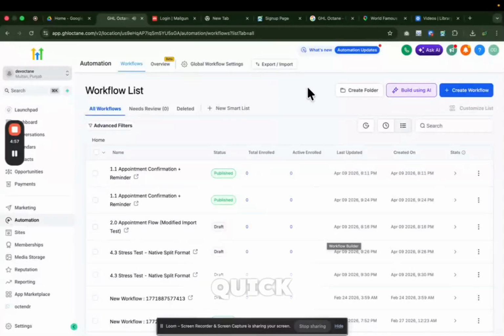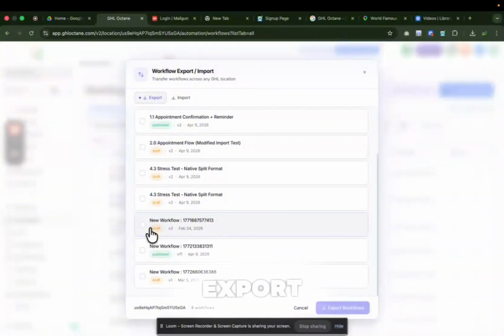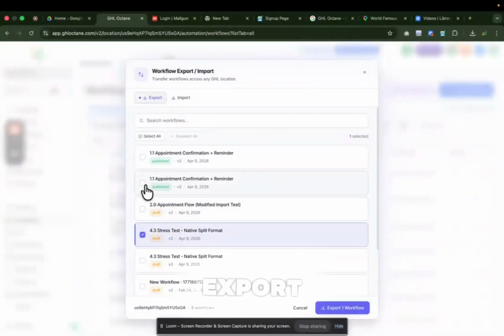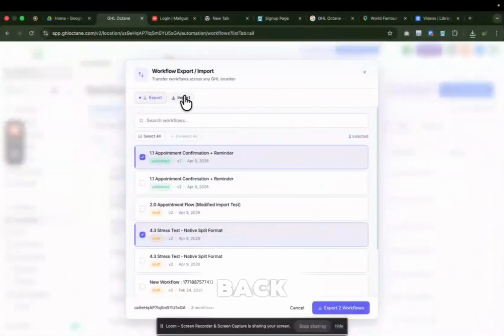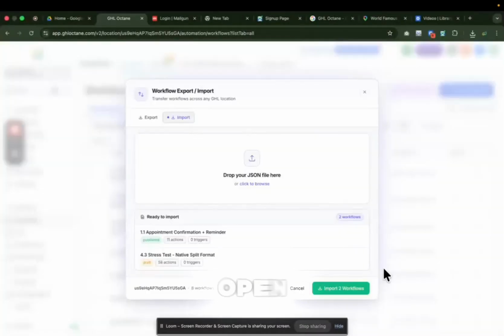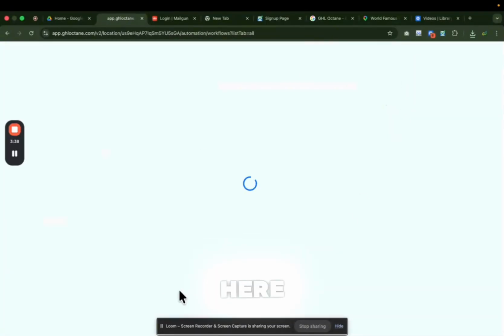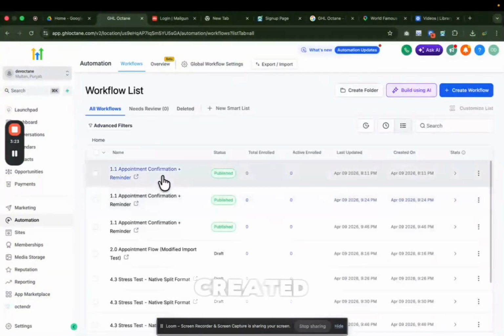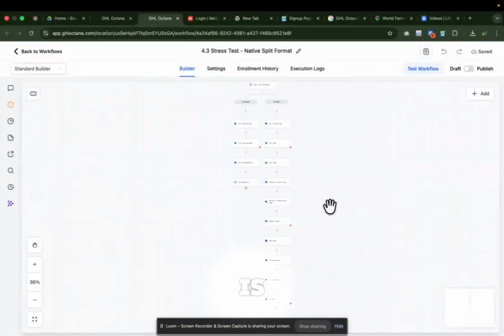Use Claude AI to Build GHL Workflows & Import via JSON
What if you could skip building workflows from scratch in GoHighLevel?

In this video, I show you how to create GHL workflows using Claude AI, export them as JSON, and import them directly into your GoHighLevel account with all actions intact.

This is a game changer for agency owners and GHL power users who want to save hours on automation setup.

What you'll learn:
- How to export and import workflows in GHL using JSON
- How to use Claude AI to generate complete workflow structures
- How to verify imported workflows with all actions and triggers

Stop building workflows manually. Let AI do the heavy lifting.